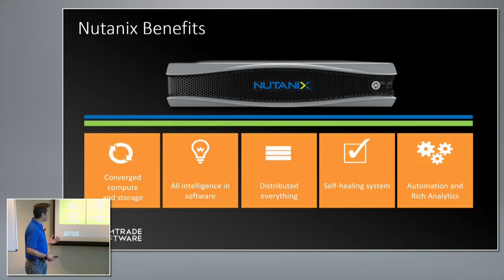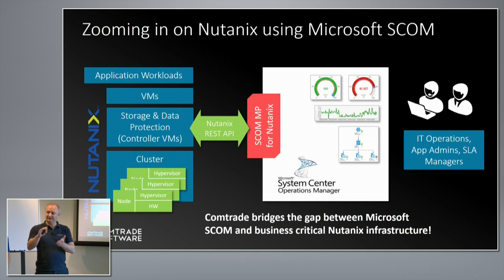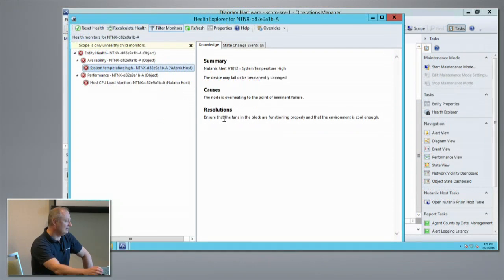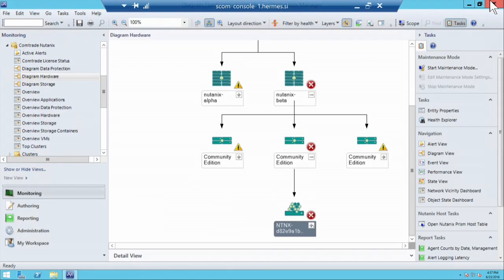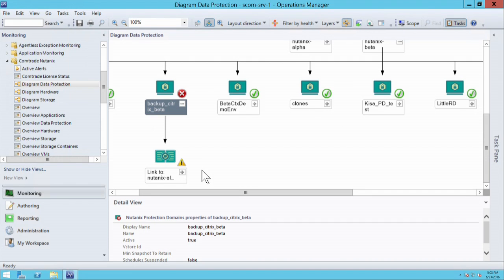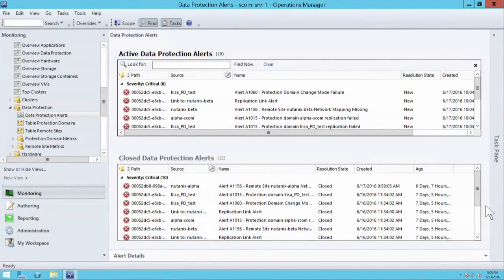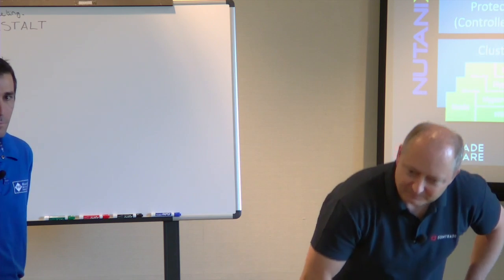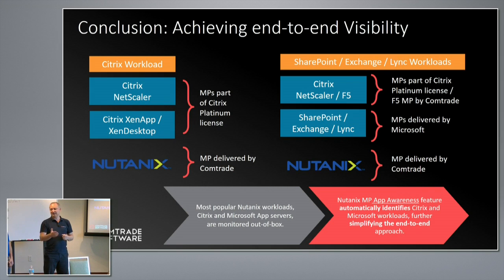App Visibility for Invisible Infrastructure: Monitoring Nutanix with Comtrade Software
Recorded as part of Tech Field Day 11 in Boston, MA on June 23, 2016.